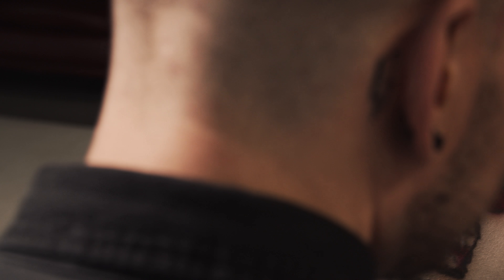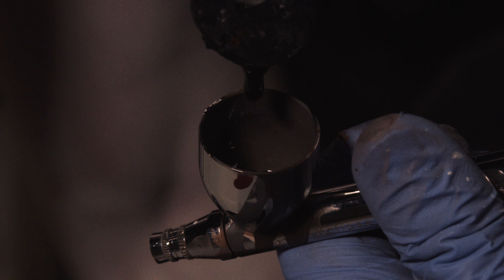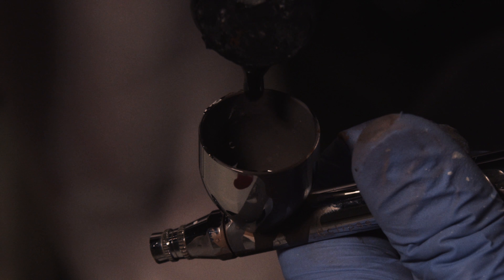Scary Stories: Body Paint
This is a body paint based on the illustrations by Stephen Gammel in the Scary Stories books.